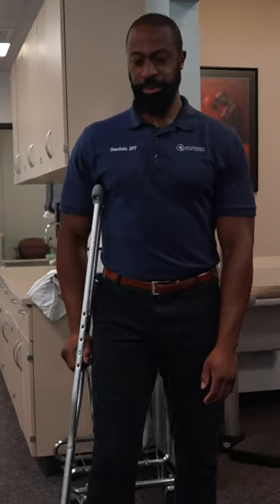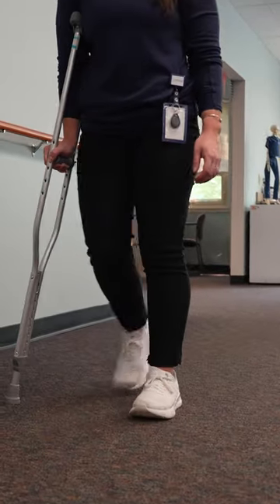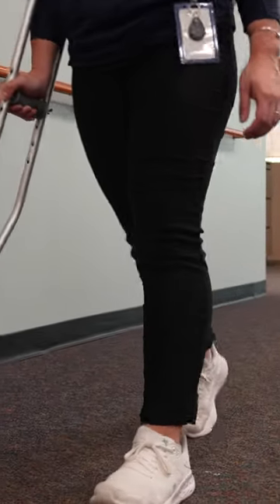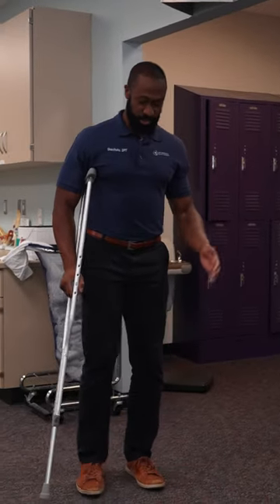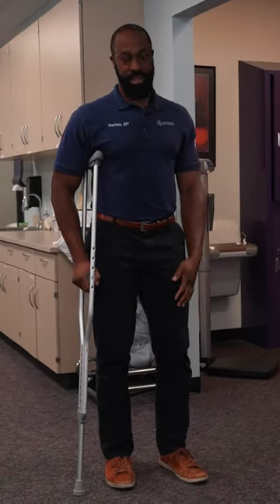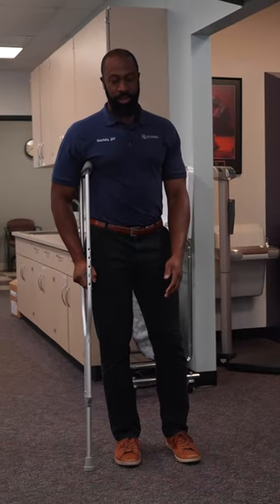Walking with One Crutch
Getting around using one crutch after an injury? Make sure you're supporting the correct side of your body.

Okey demonstrates how to walk with one crutch to maintain a normal walking gait. 👣